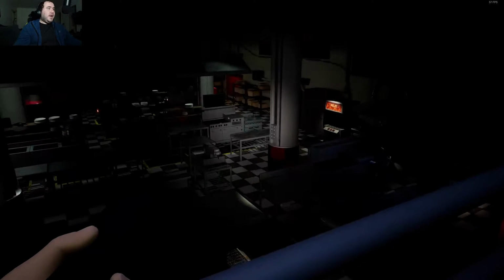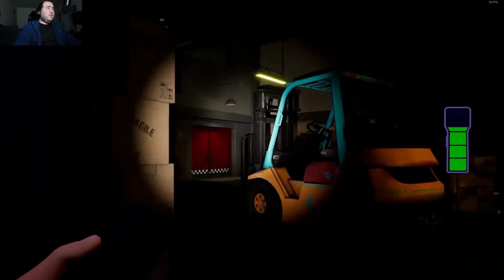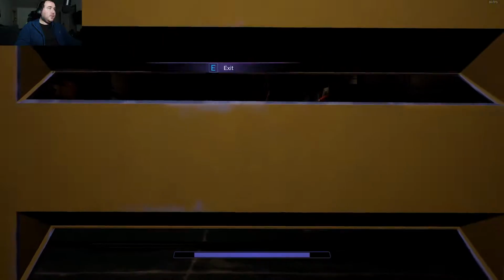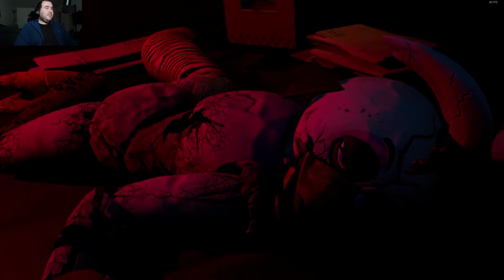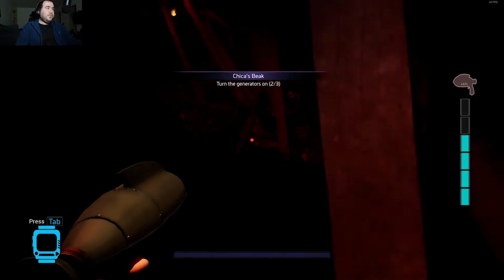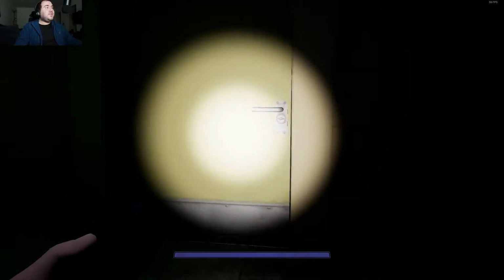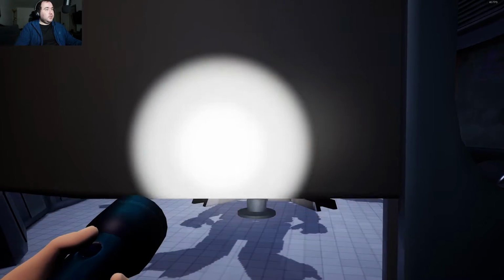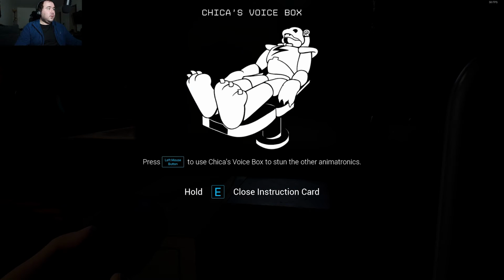Bye, Chica! - Five Nights at Freddy's: Security Breach - Part 8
Chica gets put out of commission... or does she?